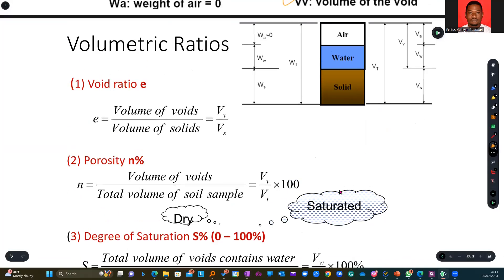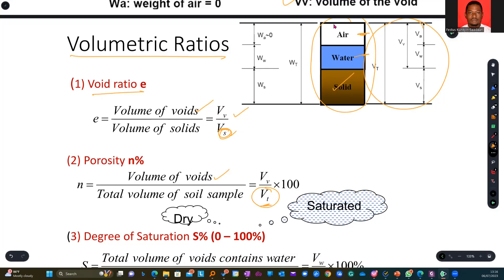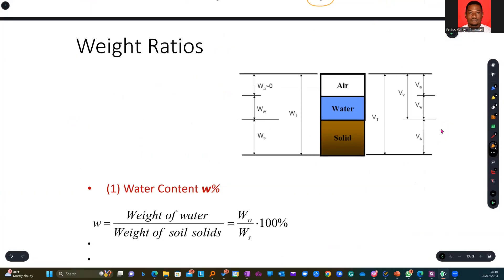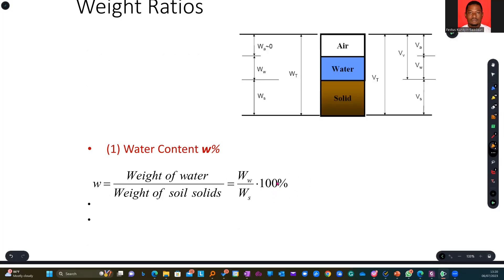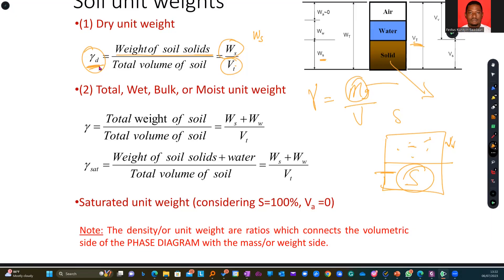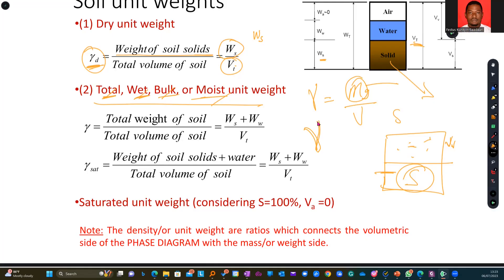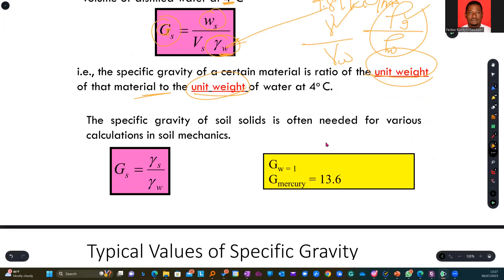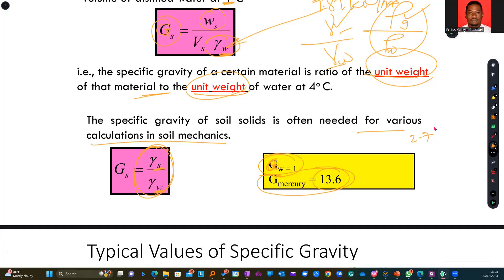SOIL MECHANICS - LESSON 2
Episode 2

We continue our exploration into soil mechanics, focusing on general characteristics of soil and how these influence its performance in various applications.